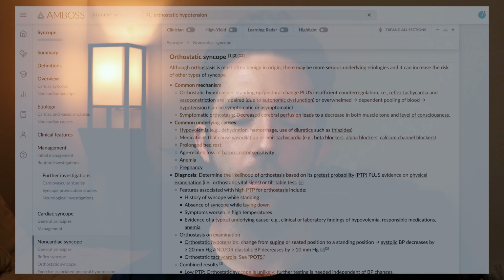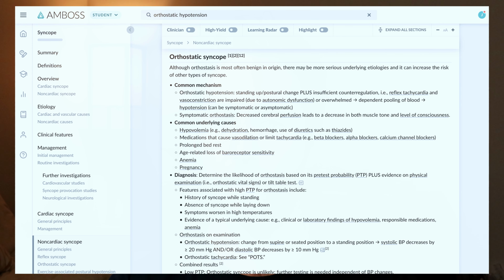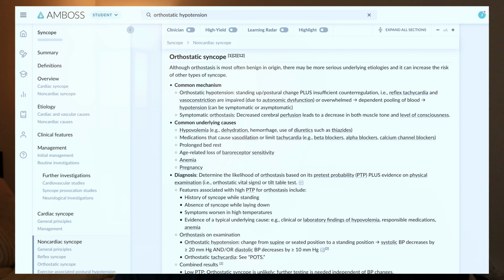I diagnosed my first patient | Clinical experience as a M2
The clinical experience started with a bang the first few weeks of 2nd year. It was great getting back into the clinic to see patients and learn some new physical exam skills.

In this video I talk about all of the exciting clinical experiences I have had in my first few weeks, including "diagnosing" my first patient correctly. This seems like a small step, but it is an important one. It was nice being able to use all of the skills and knowledge I have gathered over this past year to help figure out what was going on with a patient and also explain it to them.

Now I am even more excited to start clerkships this winter.

Instagram & Tiktok: jordantwindsor